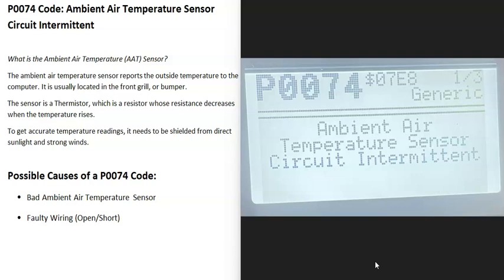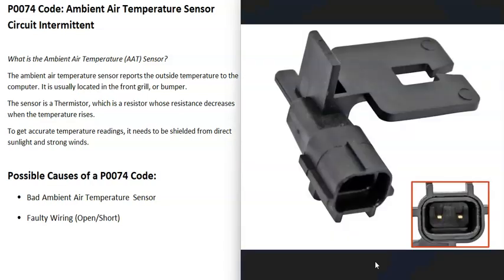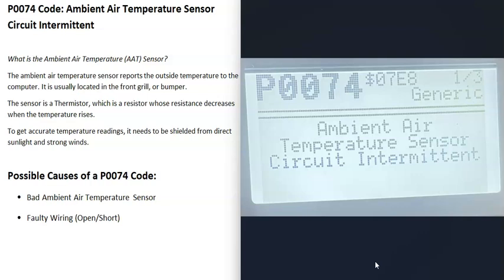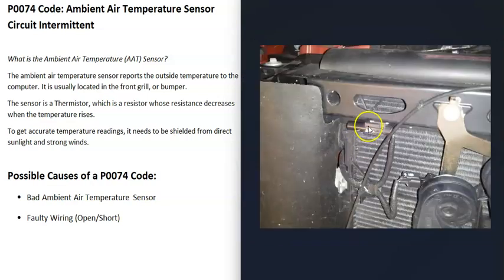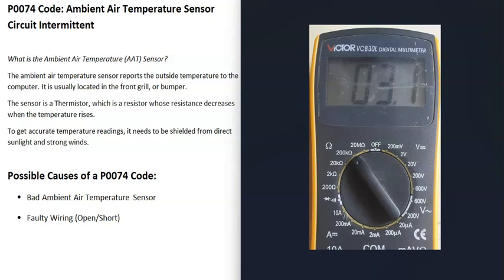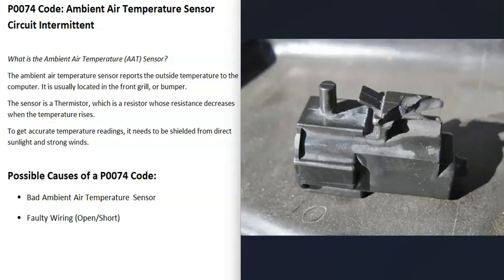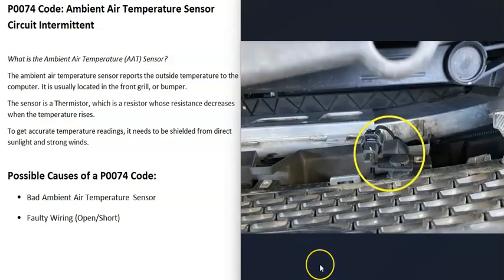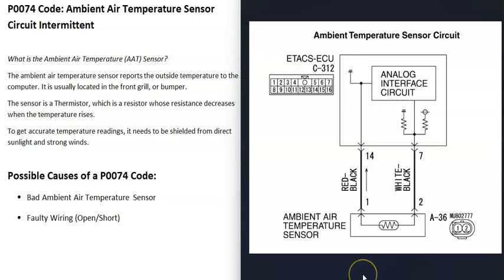Causes and Fixes P0074 Code: Ambient Air Temperature Sensor Circuit Intermittent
How to fix P0074 Code: Ambient Air Temperature Sensor Circuit Intermittent
What is the Ambient Air Temperature (AAT) Sensor?
The ambient air temperature sensor reports the outside temperature to the computer. It is usually located in the front grill, bumper, or mirrors.
The sensor is a Thermistor, which is a resistor whose resistance decreases when the temperature rises.

To get accurate temperature readings, it needs to be shielded from direct sunlight and strong winds.

Possible Causes of a P0074 Code:
Bad Ambient Air Temperature Sensor
Faulty Wiring (Open/Short)